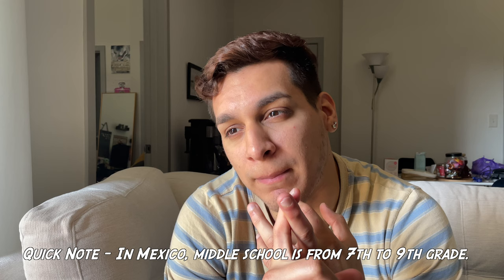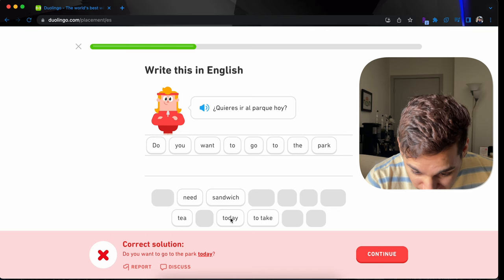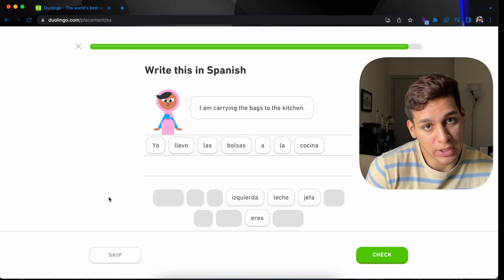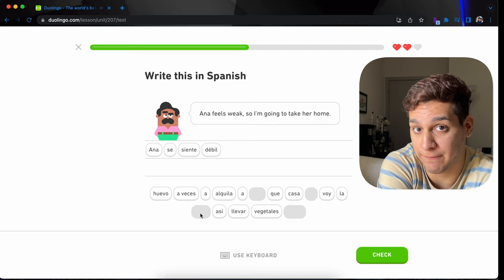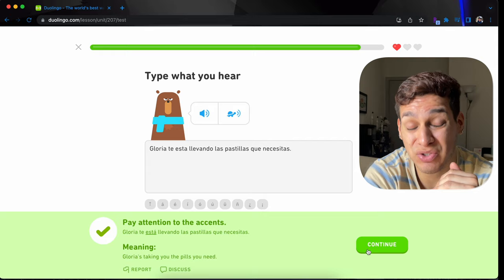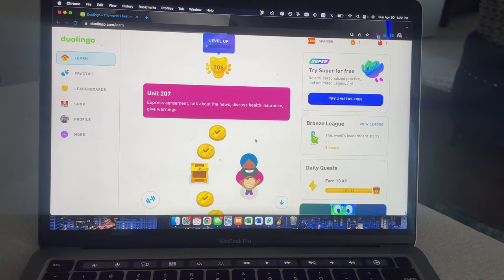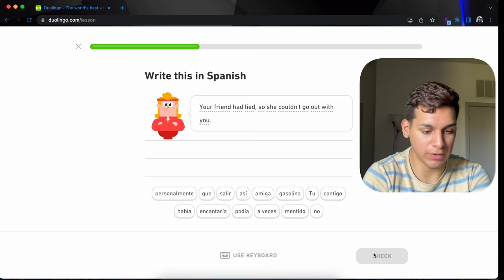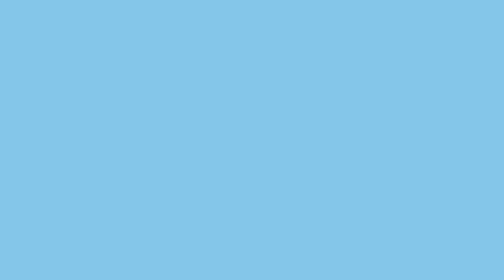Native Speaker Speedruns Duolingo Spanish!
Hey everyone! In this video I' speed running Duolingo in Spanish. I hope y'all enjoy and hopefully learn some Spanish along the way!